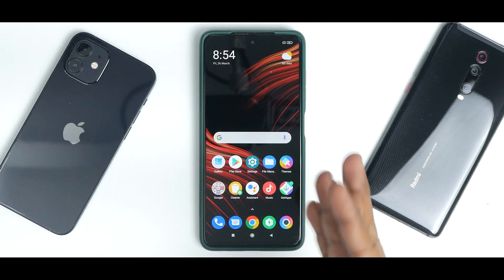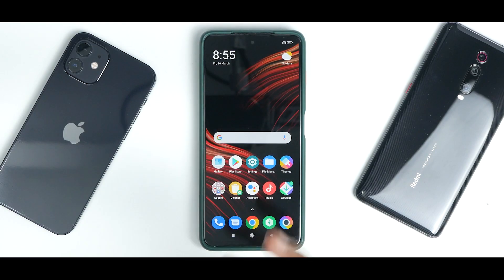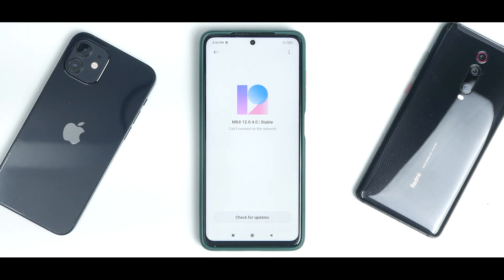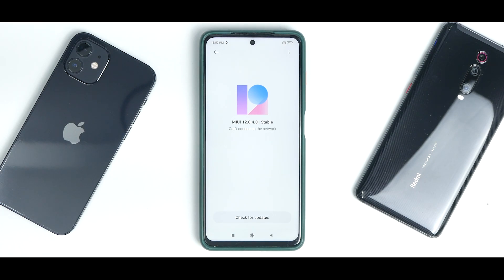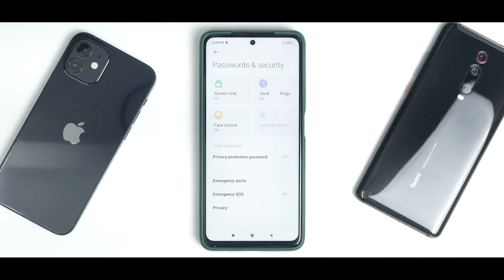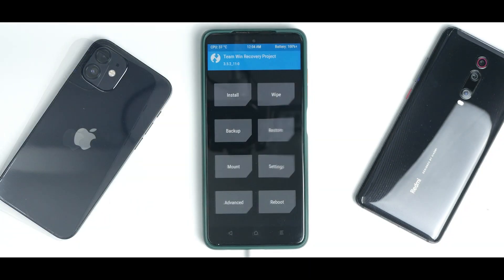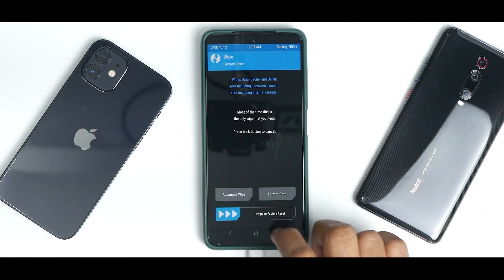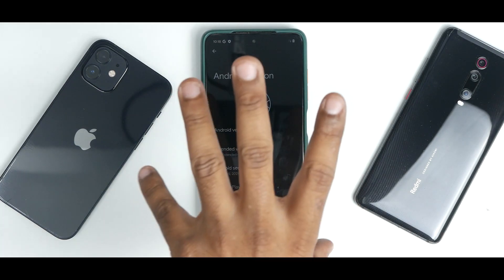Poco X3 Pro Avoid HardBrick | Safely Install Any Android 11 & 12 Custom Rom With MIUI 12 Firmware.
POCO X3 PRO's using MIUI 12.5 stock or custom roms and AOSP roms using MIUI 12.5.x.x firmware are getting hardbricked killing the motherbaord.
Watch this video to install any custom rom using the SAFE MIUI 12 firmware.

pocox3pro hard brick
pocox3pro downgrade
pocox3pro install miui 12